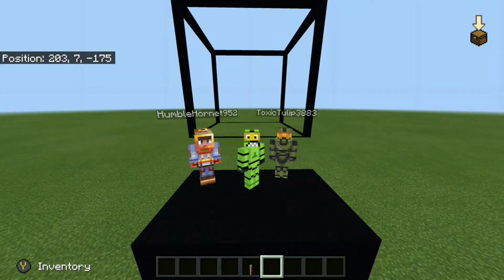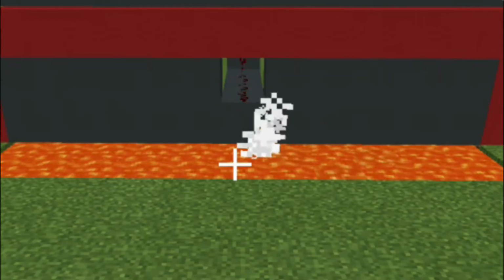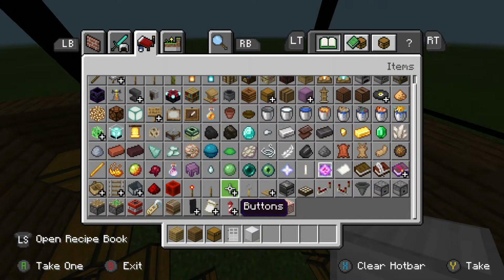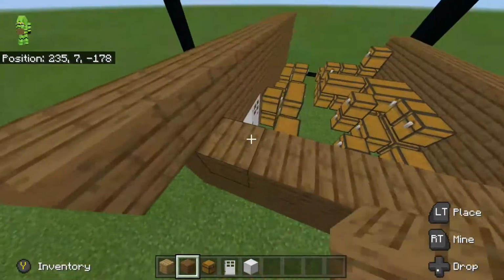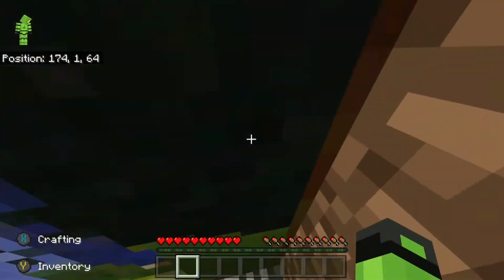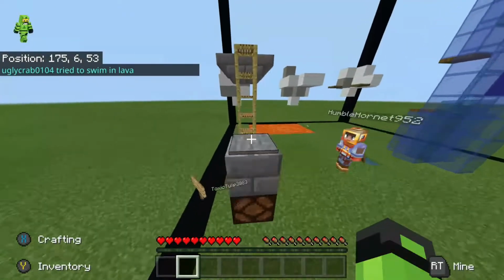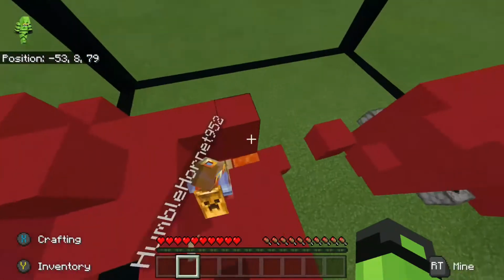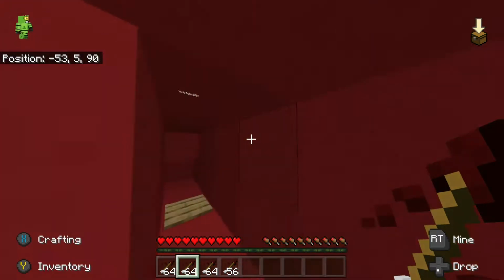CUBE RUN! (new mini game)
new mini game building courses to trap and kill each other in hopes of being the winner.